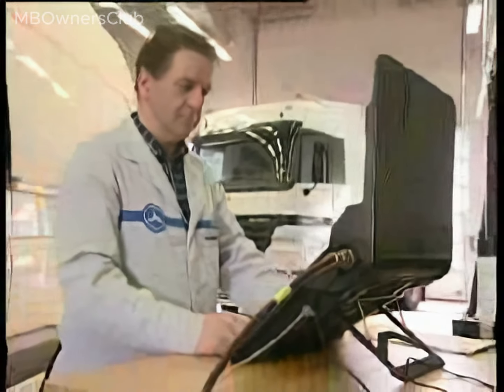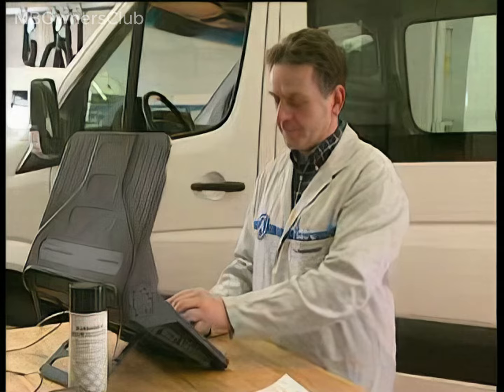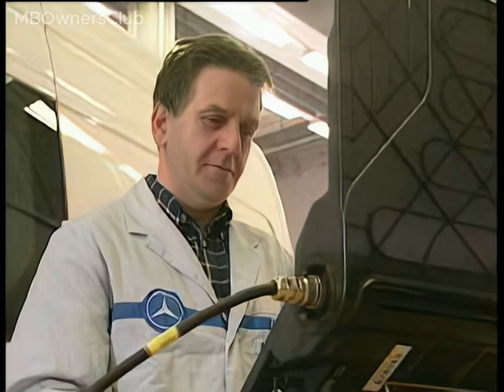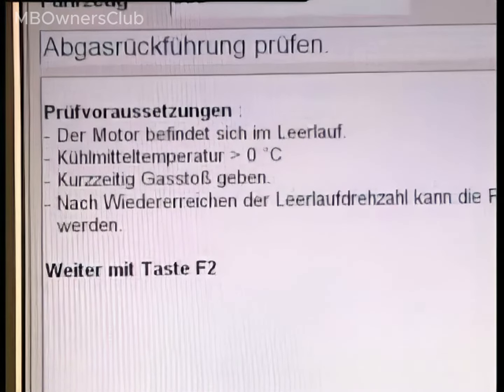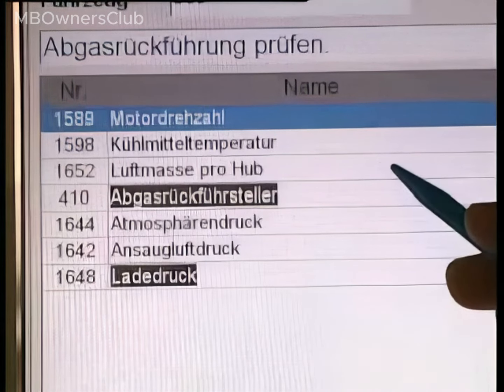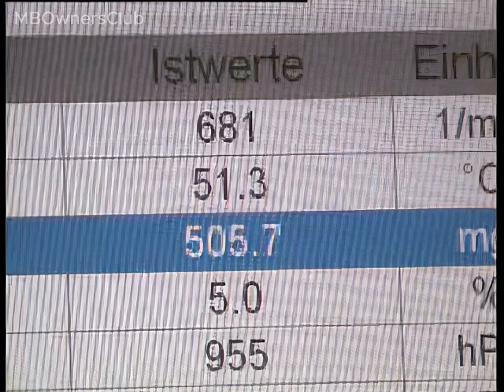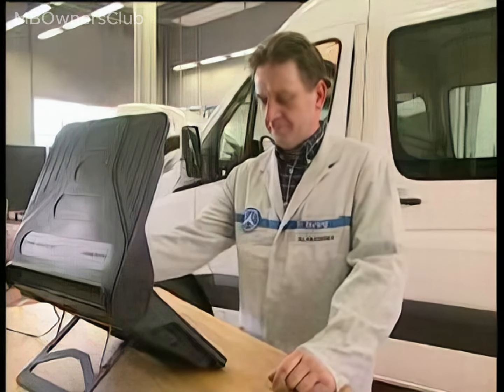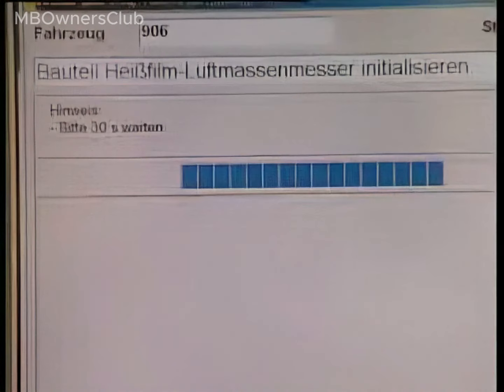Mercedes Sprinter : Fixing Fault 2623001: Charge Air System Drift at Idle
In this informative tutorial, we delve into the intricacies of troubleshooting and fixing a specific fault in the Sprinter, known as "2623001 Charge air system offset drift at idle." Follow along as we navigate through the symptoms presented by the vehicle, primarily focusing on the indicator lamp in the instrument cluster and the limitation of the engine speed to 3000 rpm. With the use of Star Diagnosis, we systematically diagnose the problem and walk you through the process of checking actual values, identifying the root cause, and eventually rectifying the fault to get your Sprinter running optimally once again. Whether you're a professional mechanic or a DIY enthusiast, this video provides a step-by-step guide to understanding and tackling this particular fault, ensuring your Sprinter is back on the road, performing as zippy as ever!